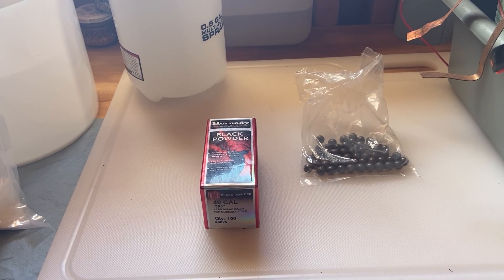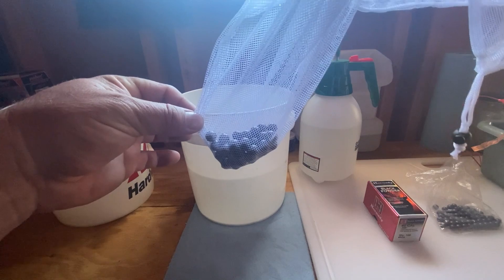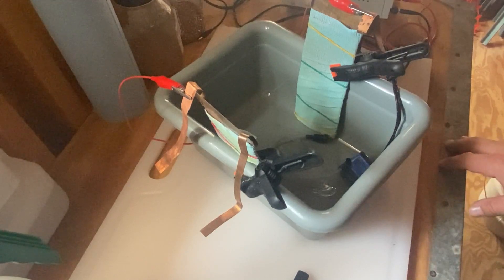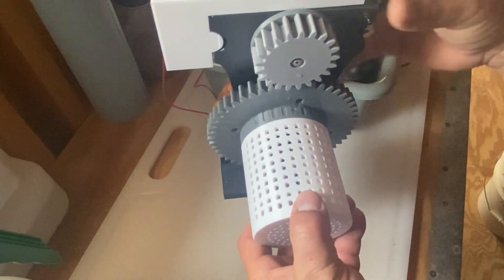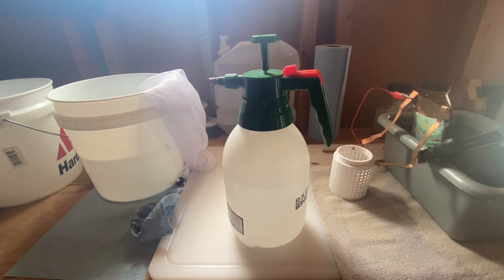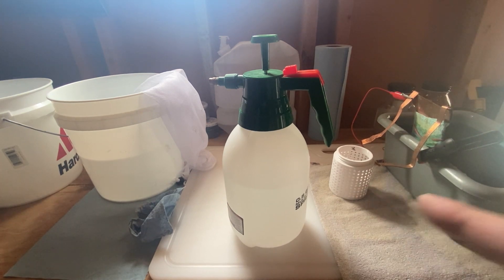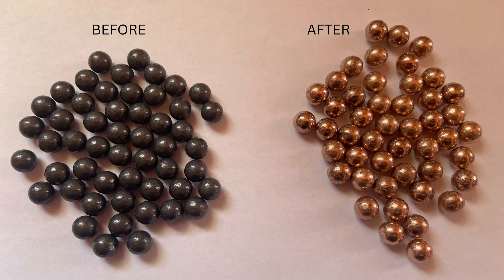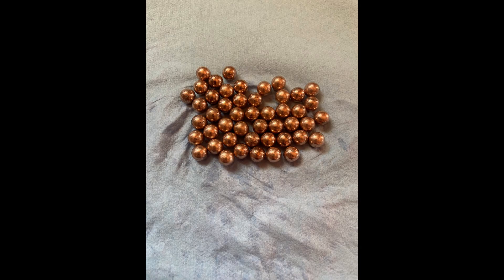Copper plating at home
In this video we copper plate some lead round balls (for muzzle loaders) and explain the processes needed to achieve proper plating at home or in your workshop. we have links in our channel description to find the machine used to plate in this video.